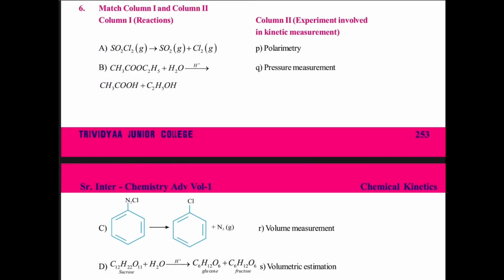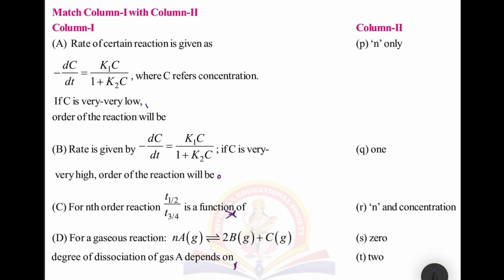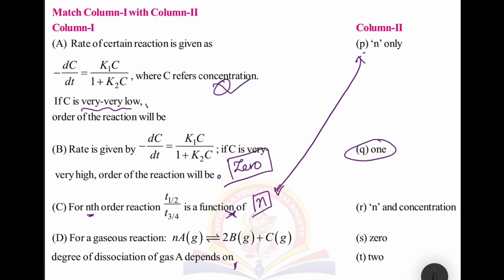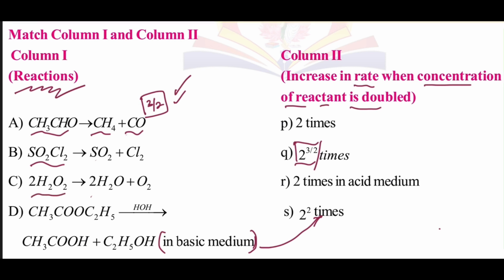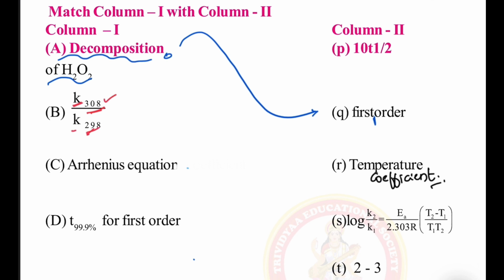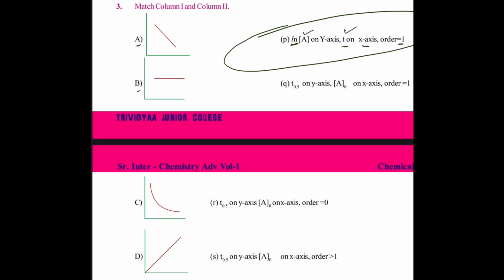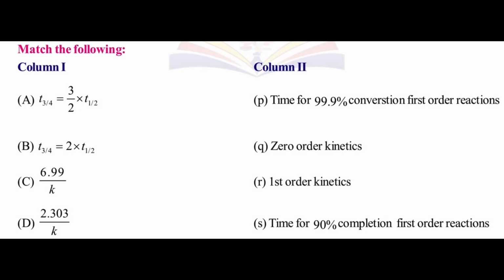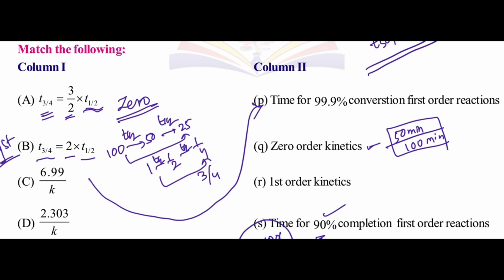Chemical Kinetics matching type